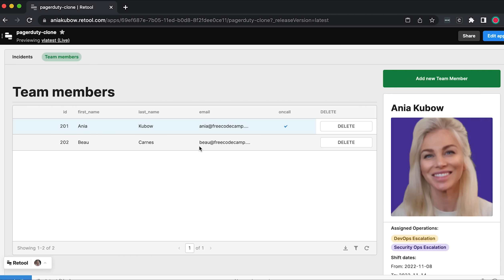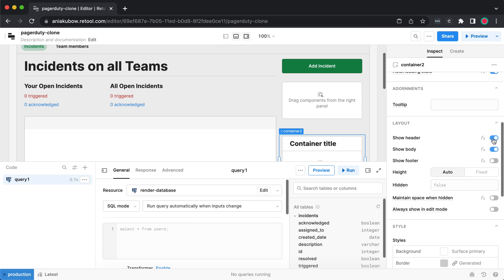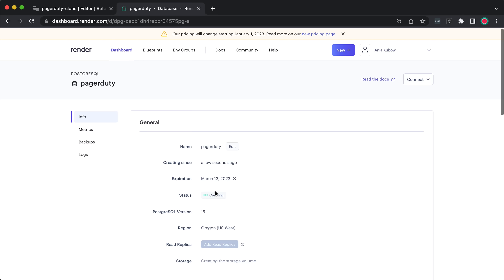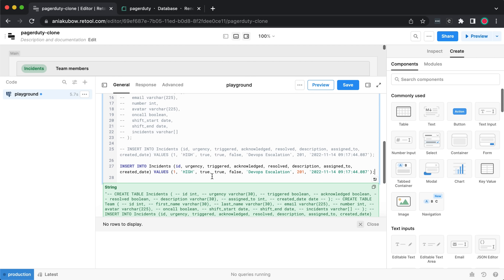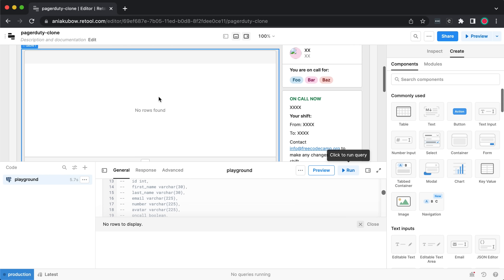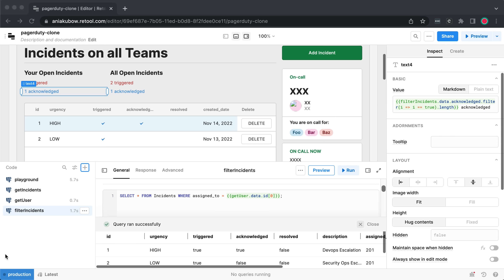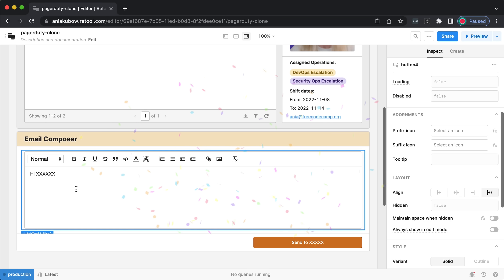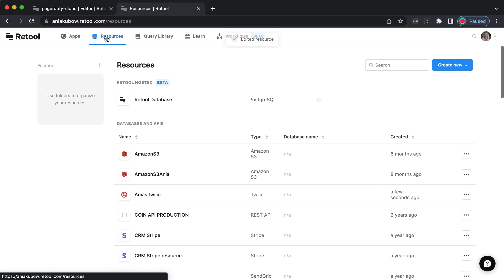Build Your Own SaaS - PagerDuty Clone. You'll Learn PostgreSQL + Stripe API + Twilio + SMTP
Learn how to build your own SaaS app. You will create your own PagerDuty clone using PostgreSQL, Stripe, Twilio, SMTP, and Retool.

You will build a dashboard that lets you know if your app goes down, and then notifies you through email and SMS.

🏗 Retool provided a grant to make this course possible.

⭐️ Contents ⭐️
00:00 Introduction
02:51 Tutorial Starts
03:41 Working with pre-made UI Components
16:26 Setting up our Postgres database
18:58 Creating Tables in Postgres
29:00 Feeding in Data to our Dashboard
39:09 Adding new Incidents
48:53 Deleting Incidents
50:49 The Team members page
1:04:42 Hooking up the Twilio and SMPT API

👾 Nattira Maneerat
👾 Heather Wcislo
👾 Serhiy Kalinets
👾 Erdeniz Unvan
👾 Justin Hual
👾 Agustín Kussrow
👾 Otis Morgan